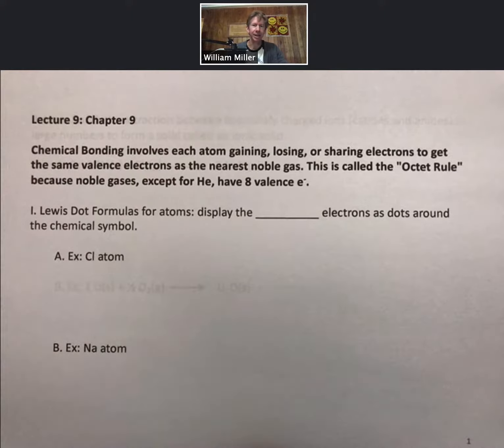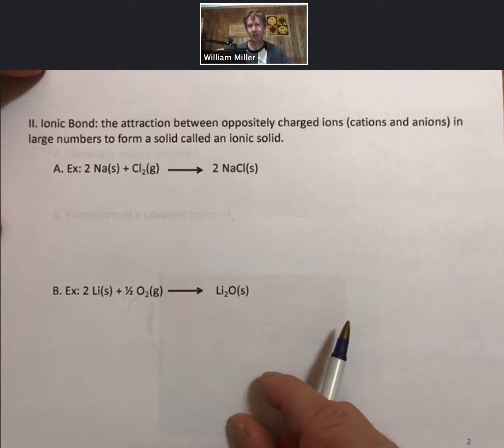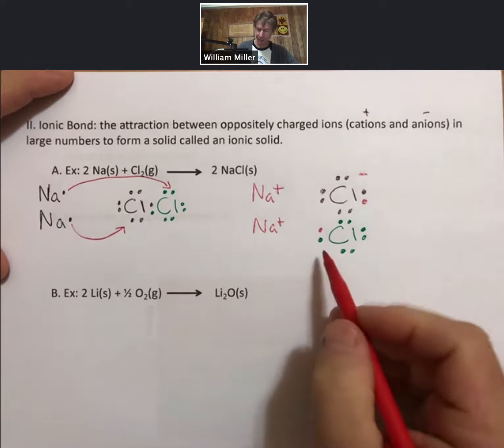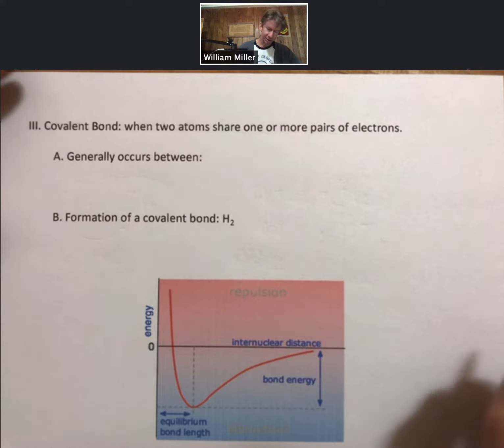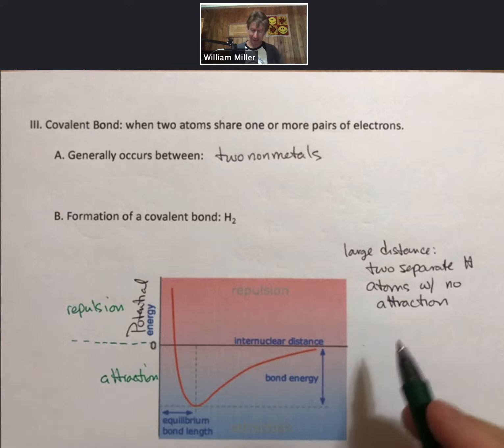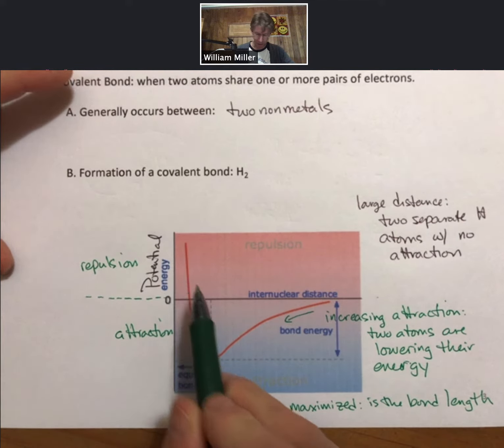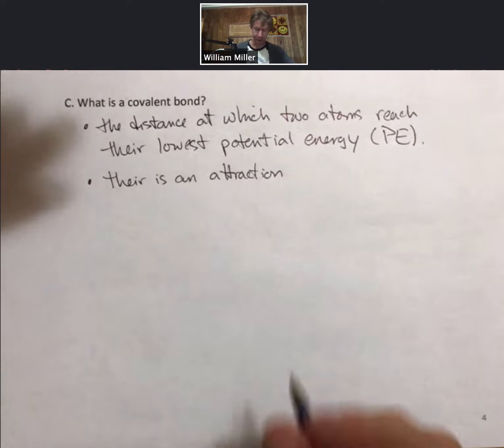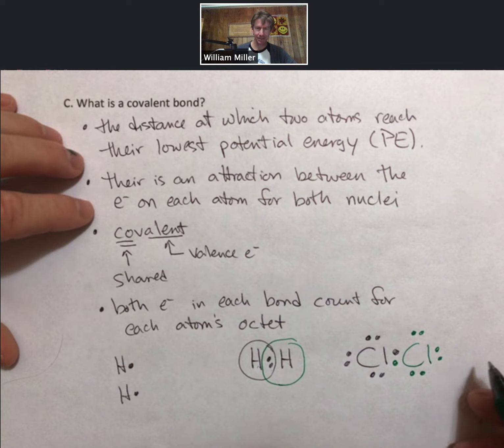LO 9 CHM 2000 p 1 4